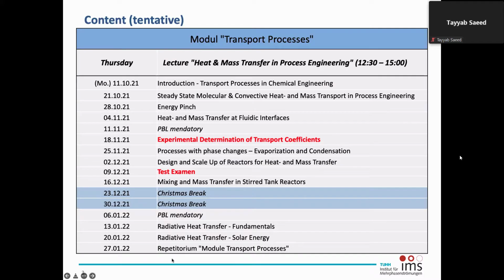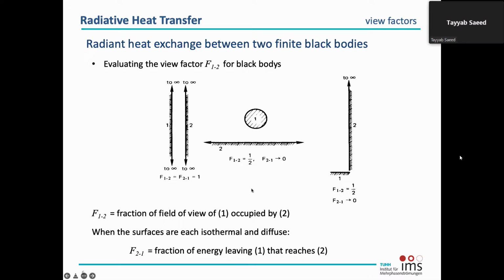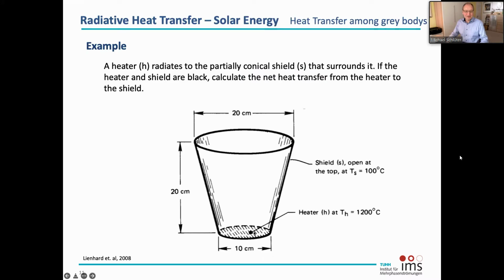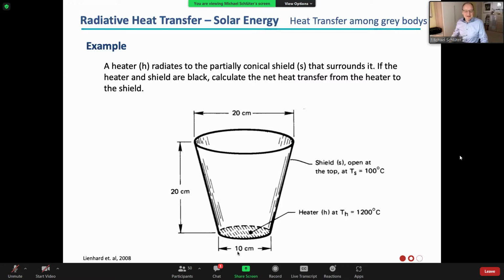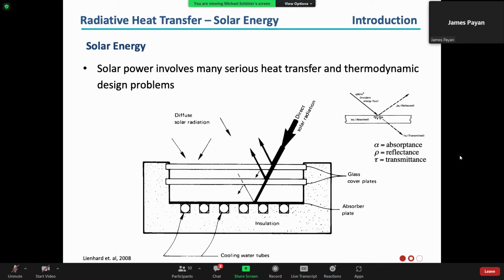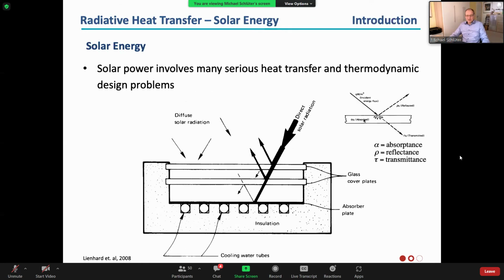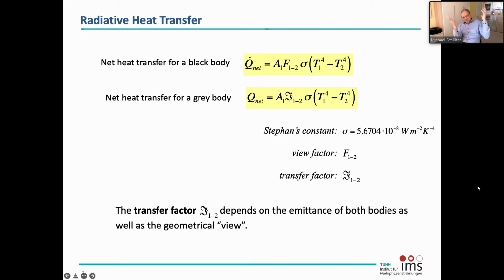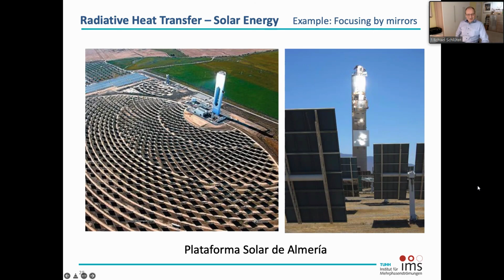Heat and Mass Transfer 3